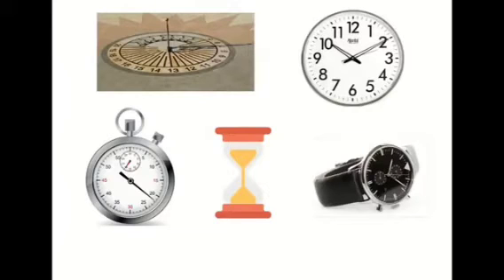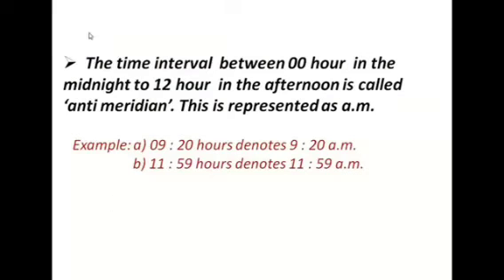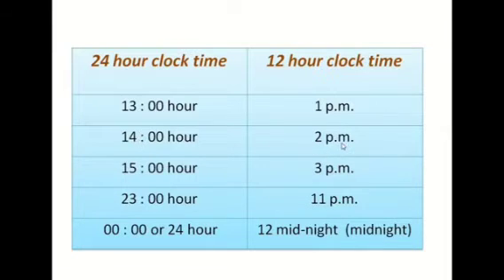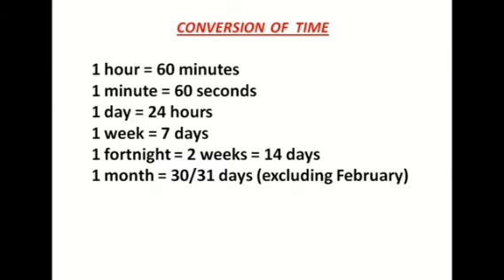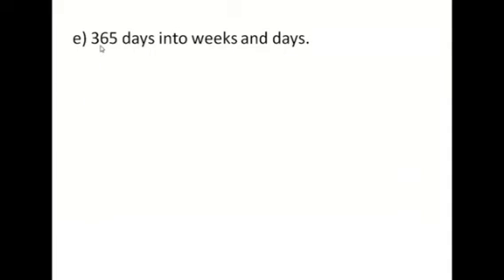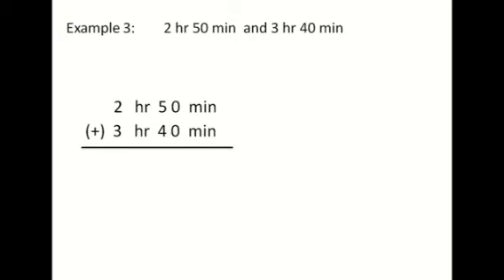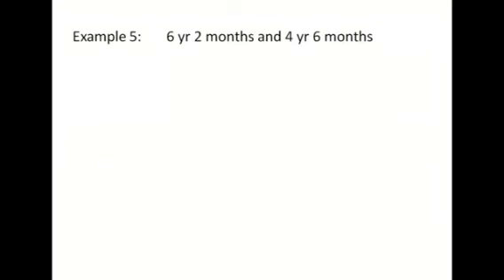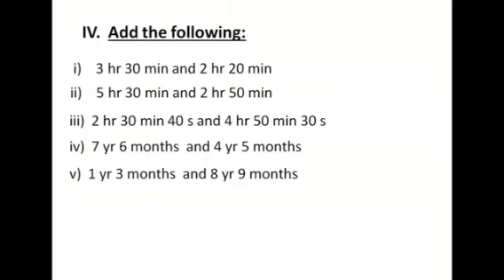SNVM V STD MATHEMATICS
TIME - 12 HOUR AND 24 HOUR CLOCK & ADDITION OF TIME S - 1